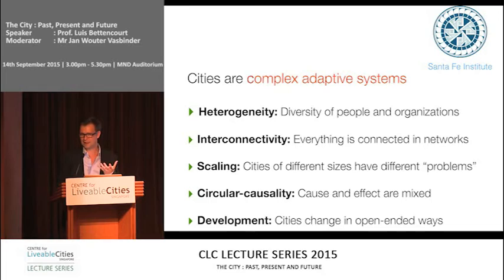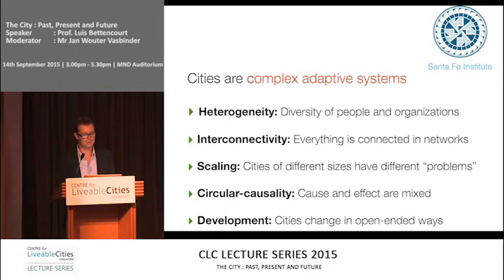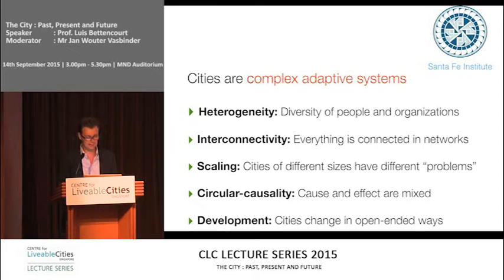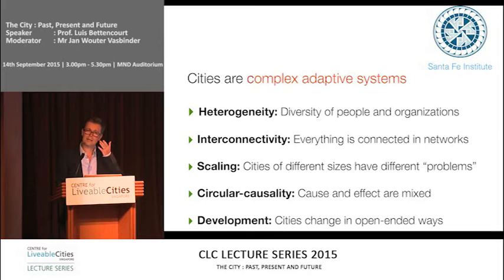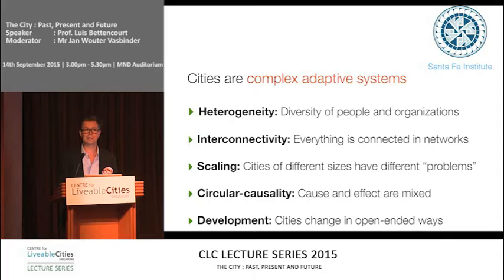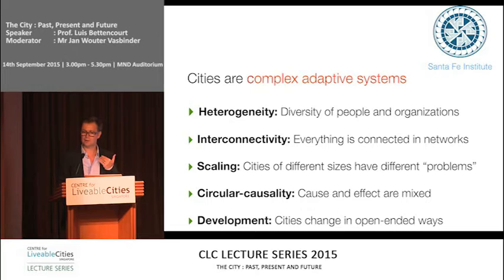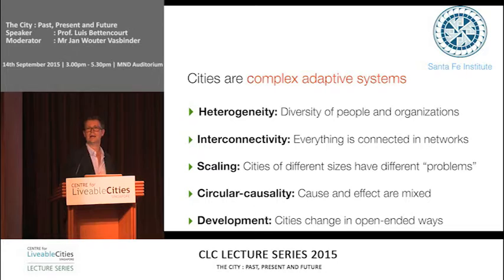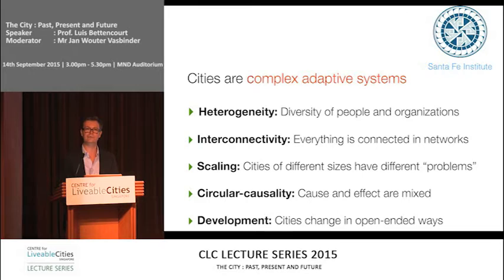Luis Bettencourt: Cities as complex systems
This is a snippet from the CLC Lecture Series, “The City: Past, Present and Future”, featuring Professor Luis Bettencourt.
14 September 2015, Singapore

For the full video, visit: youtu.be/0c3n1HhJczI